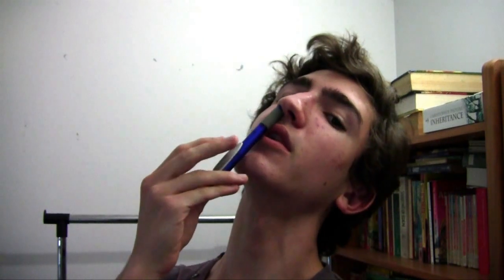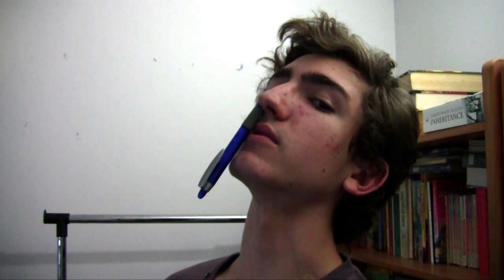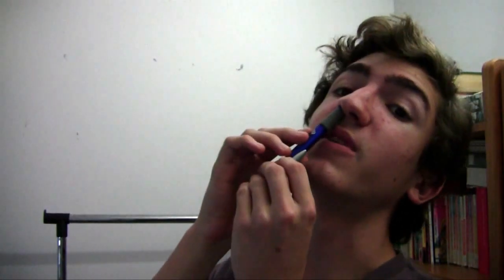A Workout?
Balance this out with an unhealthy diet.